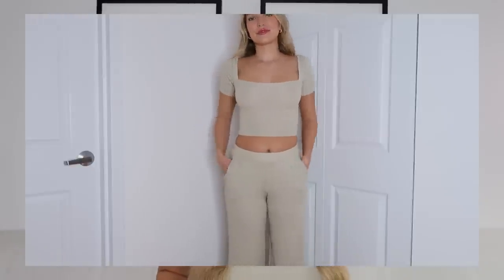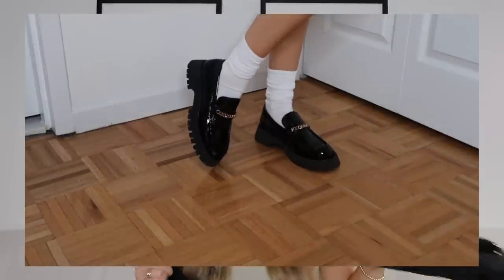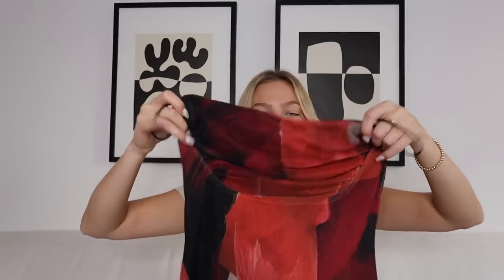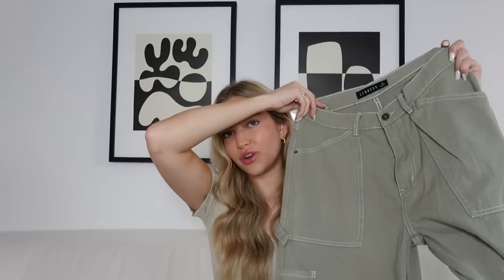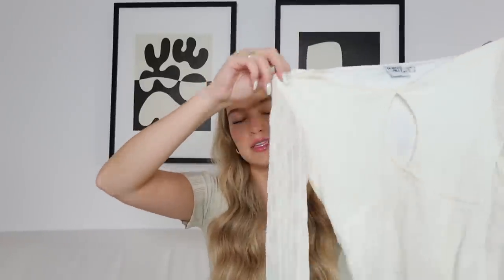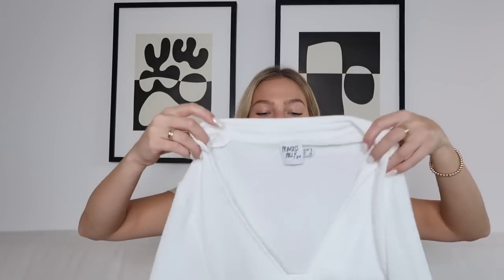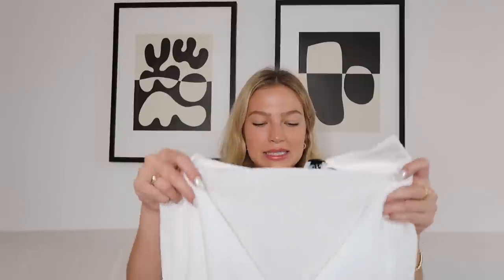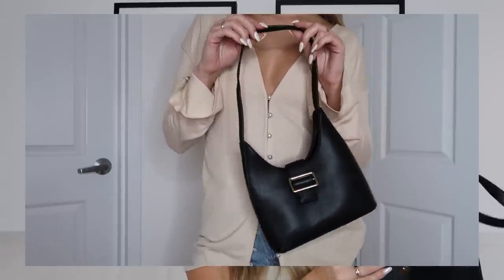fall try-on haul with princess polly | maddie cidlik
there’s free standard shipping (3-6 days) to the US on orders over $50, and princess polly offers AfterPay and ShopPay to all US customers